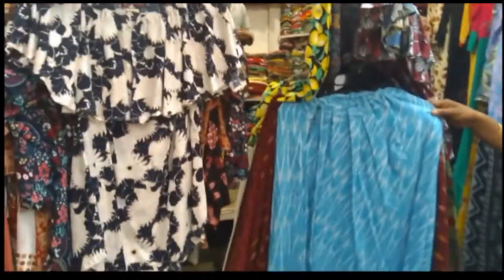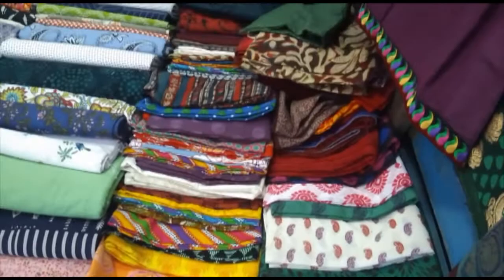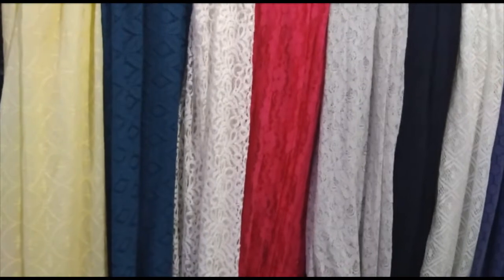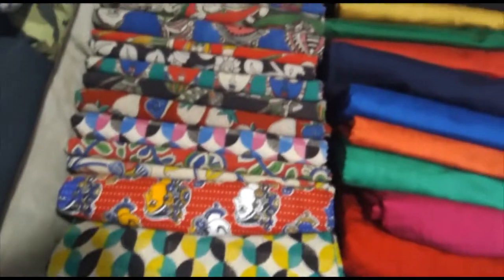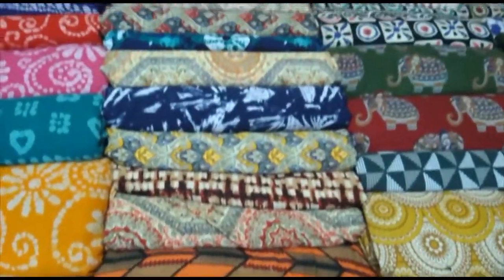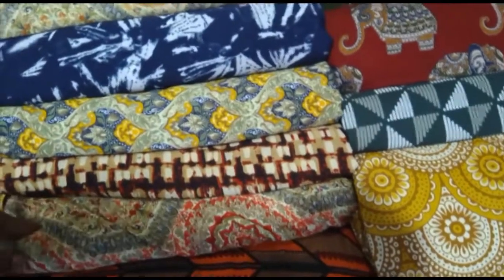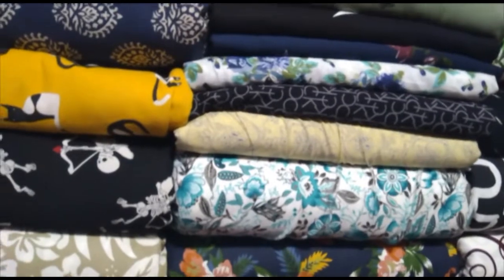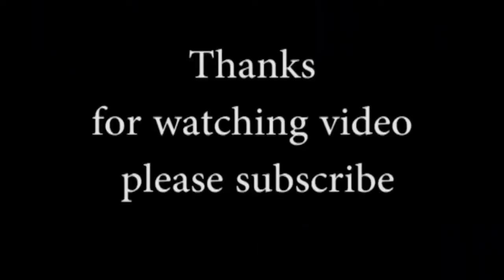Pantheon road egmore shopping in tamil | cotton street chennai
pantheon road online shopping

is pantheon road open on sundays

pantheon road in tamil

pantheon road timings

cotton street pantheon road address

pantheon road on sunday

pantheon road kalamkari

pantheon